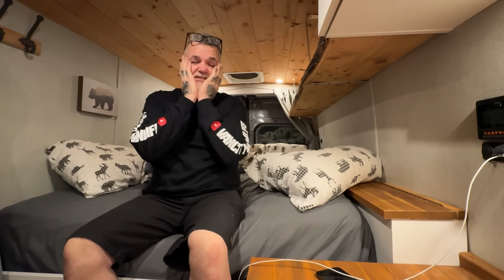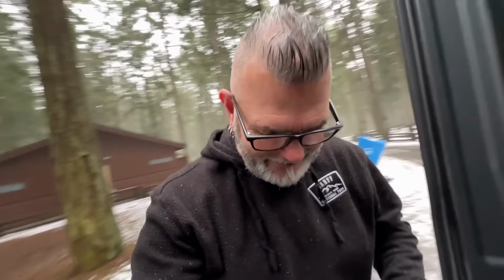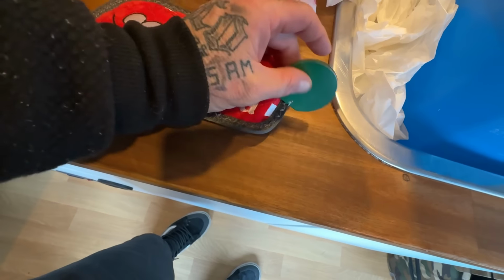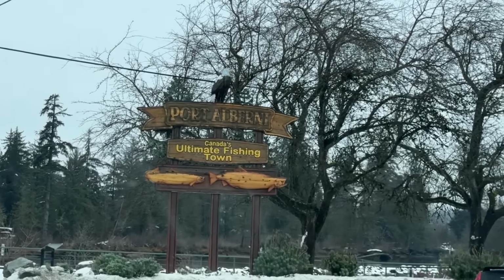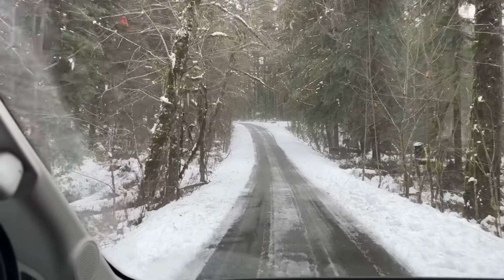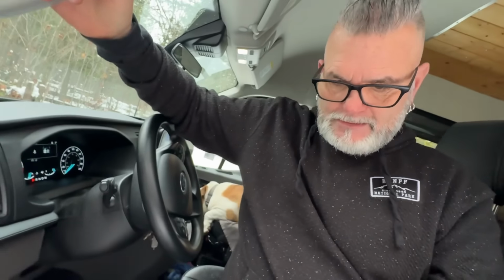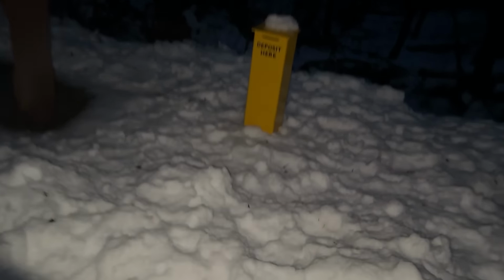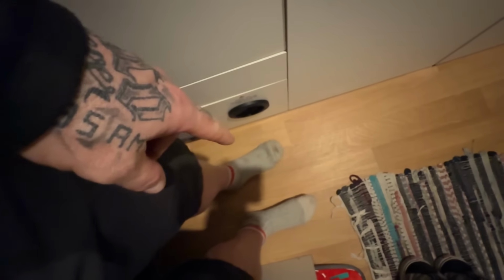SLEEPING Inside a Rented Ford Transit CAMPER VAN. Little Road Trip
Rented a camper van until my van gets fixed. And i am keeping it until my van home is completed. YUP DOING IT RIGHT! Lets Go!!!

My name is Chrome i have been living in y cargo van for 6 years now. I started this lifestyle BROKE and IN DEBT and after t11 months of living the van life i cleared my debt and started to put my life back together and build for a better future. I have turned my original van into a badass camper van that is lifted with all the toys. Over the years i went from being broke and stealth camping in the city and sleeping at walmarts... to now, living fulltime in a jacked up van and driving deep off-grid into the backcountry and living life in the dirt. WOW LIFE HAS CHANGED.

I now have a shop space to keep me busy through the winters here on Canada's westcoast. Went from Van Life to VAN LIFE + SHOP LIFE ! Come join this crazy van life journey of mine.

SUPPORT THE MADNESS. Real time updates n posts

Who Builds My Vans? Where I Get My Gear?